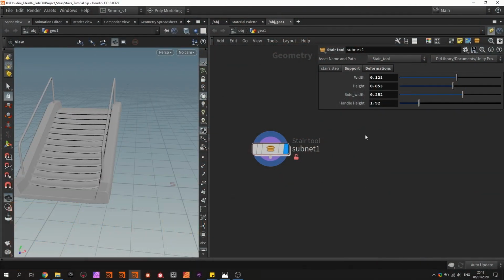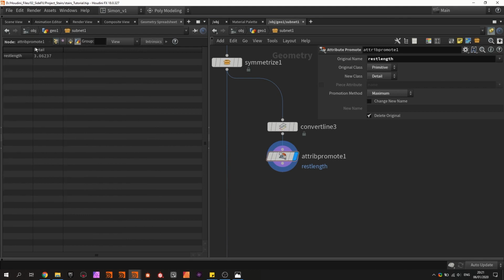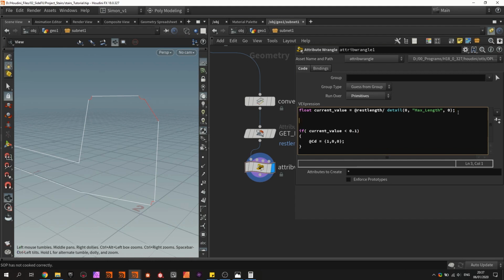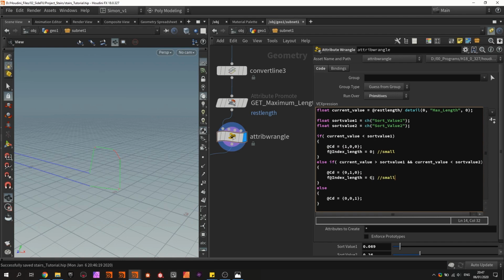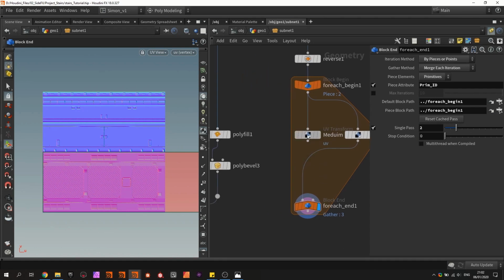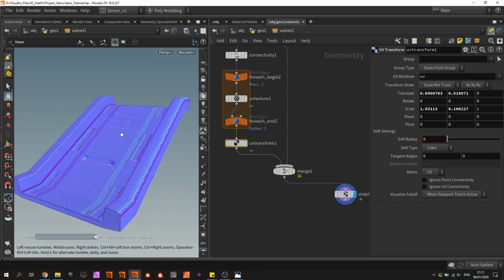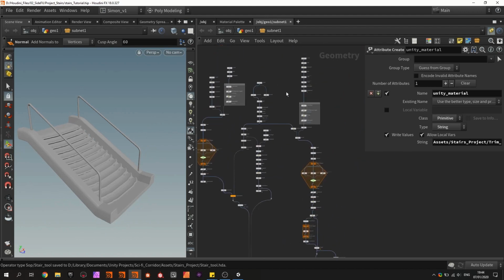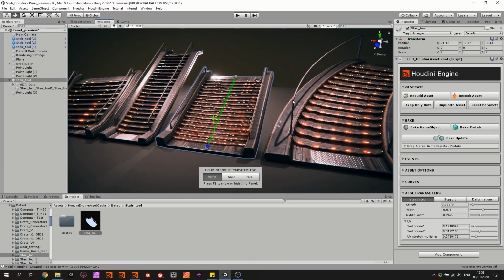sci fi stair generator part 3 unwrap uvs for trim sheet 1080p